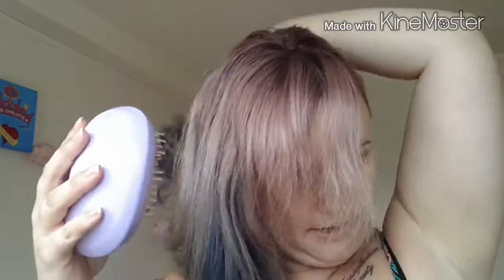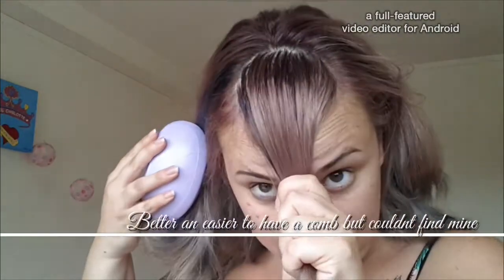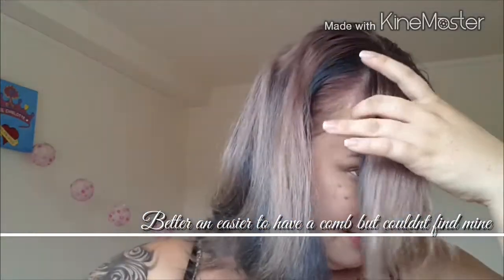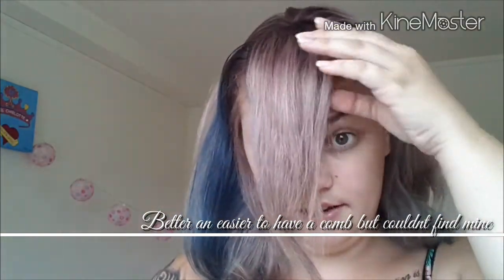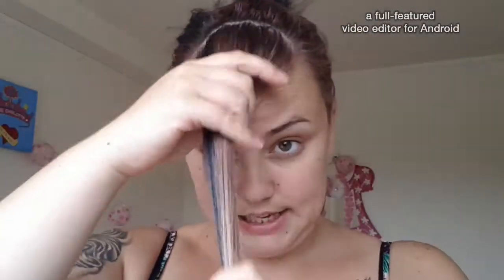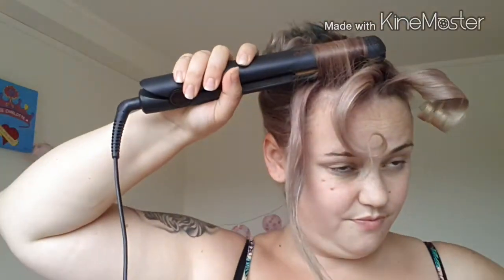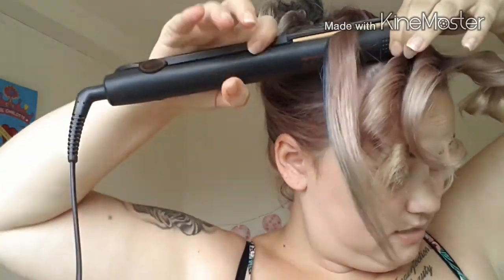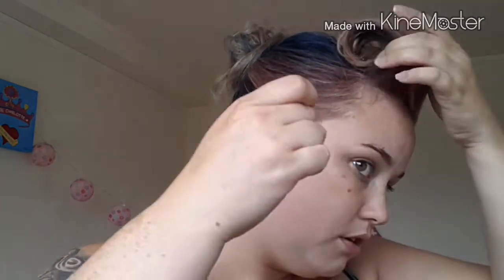How to: do a pin curl ❤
Quick an so easy the pin curl! A must have with a pin up look x